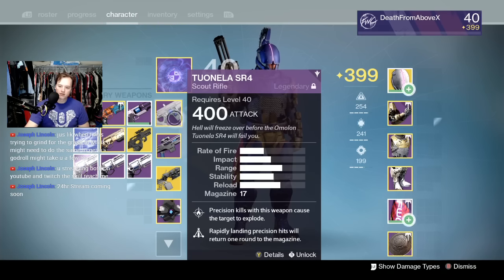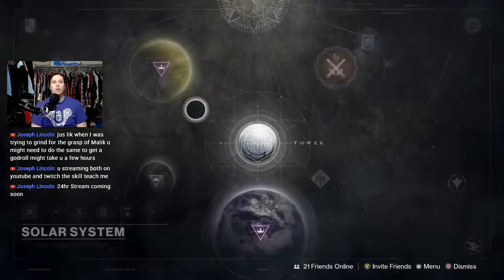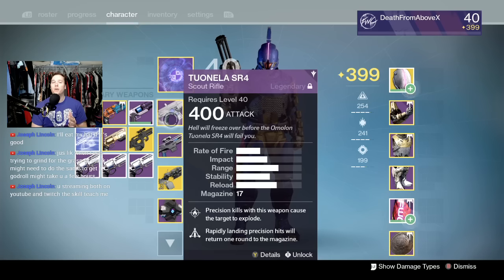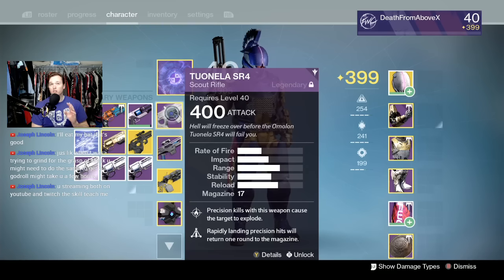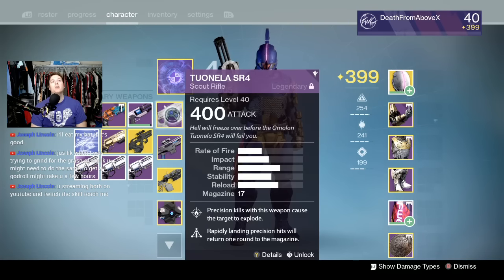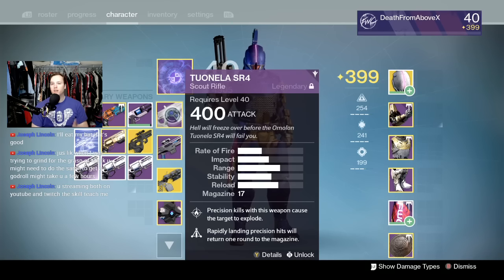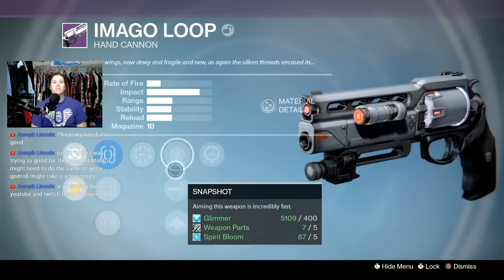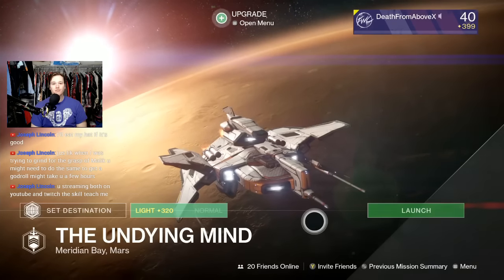Fast Imago Loop Farm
Want that god roll Imago Loop? Let Daddy DeathFr0mAboveX guide you to it.